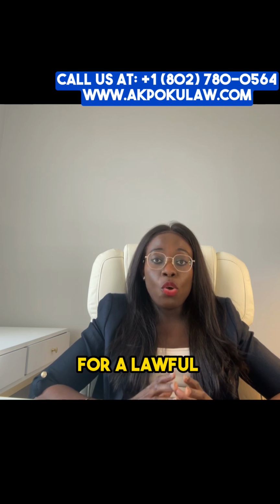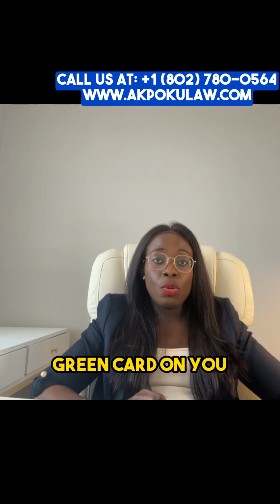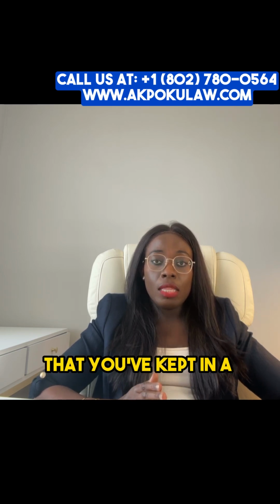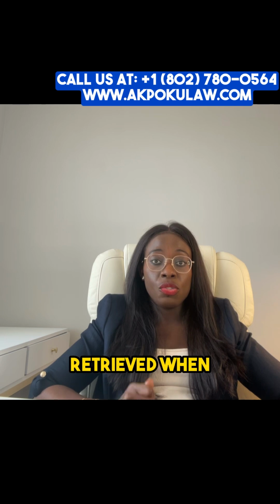ATTENTION IMMIGRANTS ! Essential Documents to Carry in Case of ICE Encounter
Red cards are a valuable tool for asserting your rights during immigration enforcement encounters. They help individuals understand their legal protections and invoke rights—such as the right to remain silent—to avoid errors such as making statements that could be used against them in a deportation case.

However, this administration has expanded expedited removal, allowing immigration officers to deport individuals without a court hearing if they cannot prove at least two years of continuous presence in the U.S. This means some immigrants may not have the chance to present their case before a judge.

To reduce this risk, carrying documentation that verifies legal status or proves they are not subject to expedited removal could be helpful. Having the right paperwork readily available can help prevent wrongful deportation.

⚠️ These are general recommendations and do not replace legal advice. If you need guidance on protecting yourself under these policies, don’t hesitate to reach out—we’re here to help.

Post by Justine
From the AK Poku Law Team